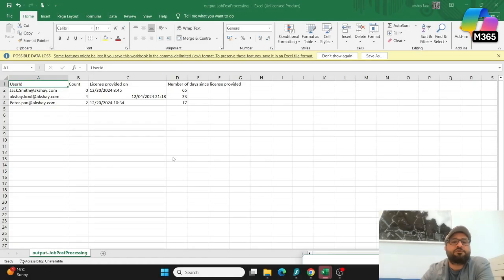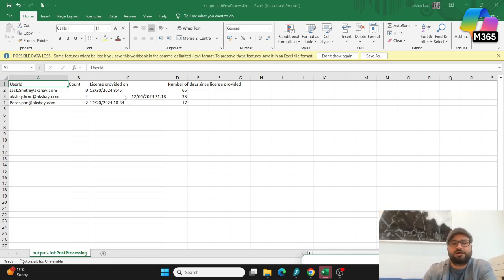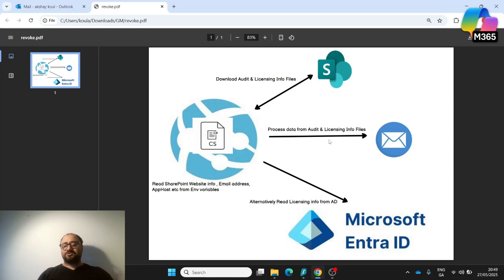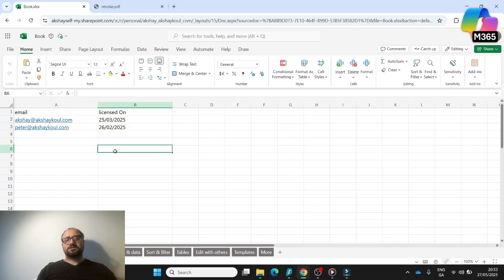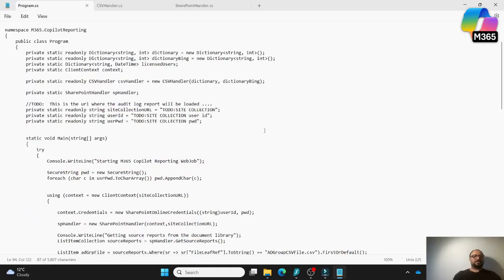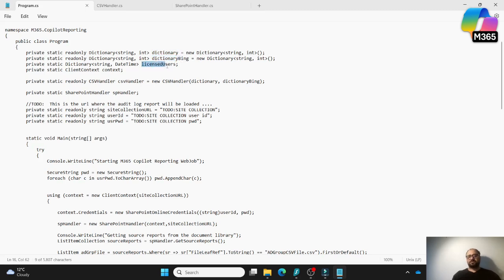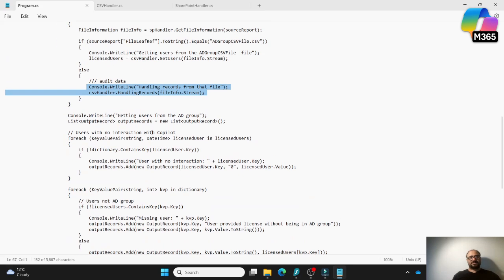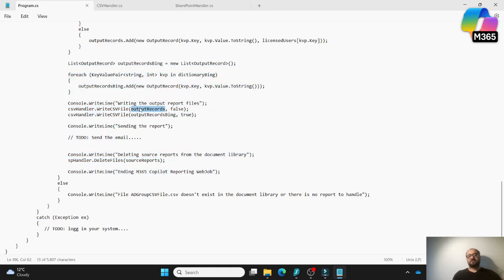How to Revoke Microsoft 365 Copilot Licenses Based on Usage | Automated Reporting & C# Script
In this video, we dive deep into identifying underutilized Microsoft 365 Copilot licenses and how to automate the license revocation process using a custom C# solution.

🔍 What You’ll Learn:

Why out-of-box Copilot reports aren’t enough

How to track real Copilot usage with audit logs

The data you need: license provision dates, usage counts, and app context

How to build an automated C# app to process logs and identify inactive users

Real-world architecture using Azure App Service + SharePoint + Microsoft Entra

Handling edge cases (like new users and free Copilot access)

📂 Source Code Notice:
Basic source code is on GitHub (sanitized for confidentiality). You'll need to adapt it to your environment.